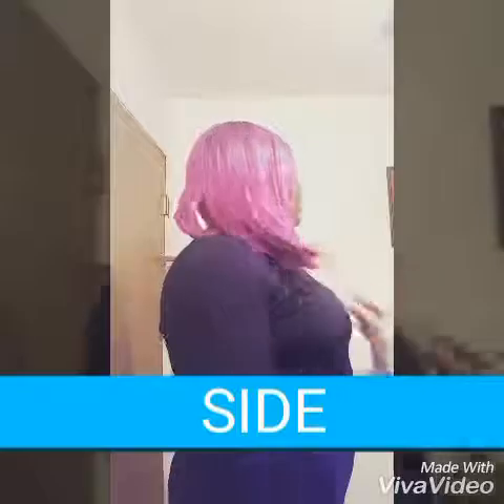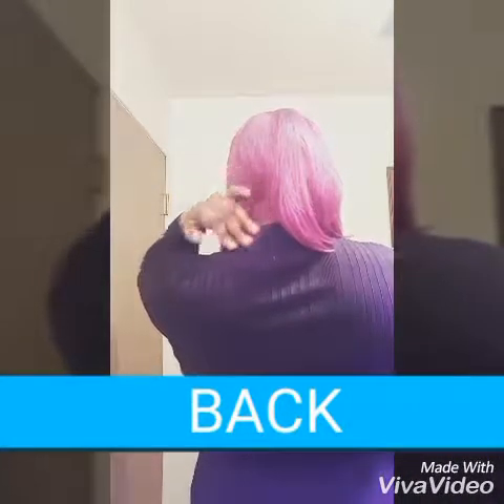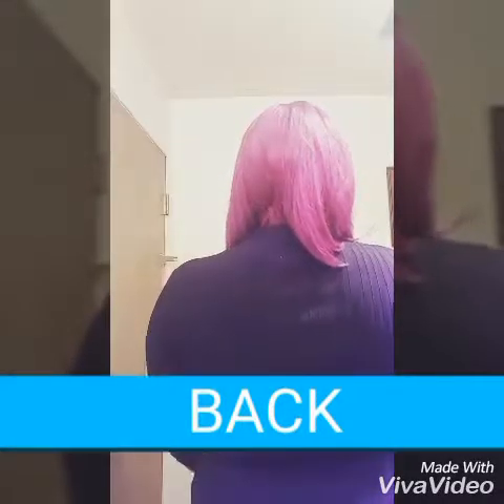Zury Sis Wig: Edgy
"Som LILY PURPLE" UNIT from zury sis collection. Vibrant gorgeousness

Lips: NYX COSMIC METAL LIP CREAM IN Galactic